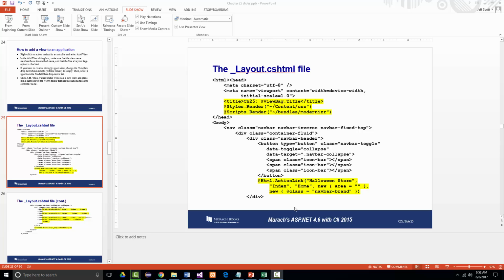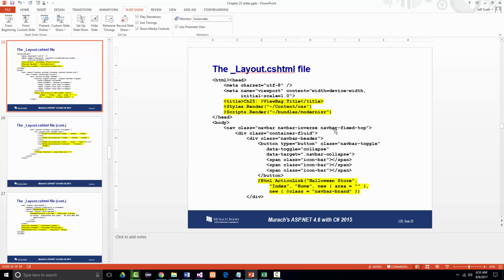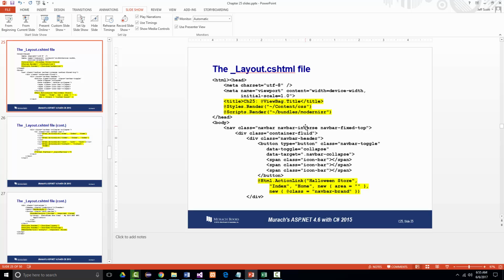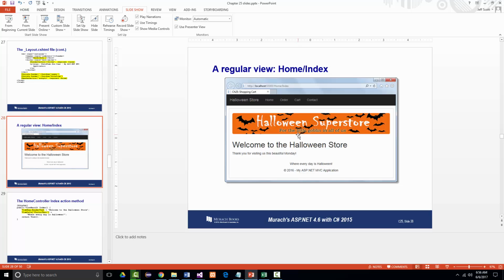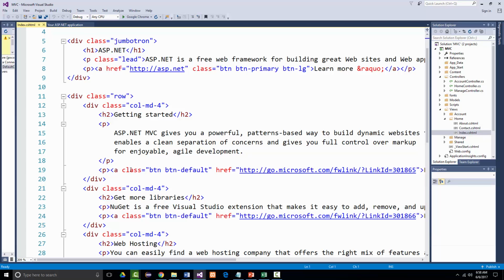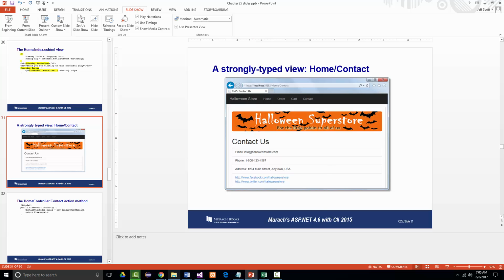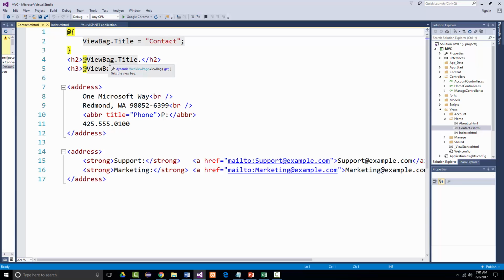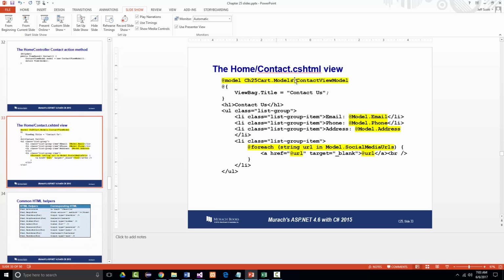AWD1111 - Chapter25 - Part06 - PPTs